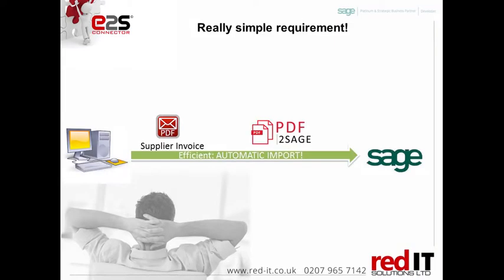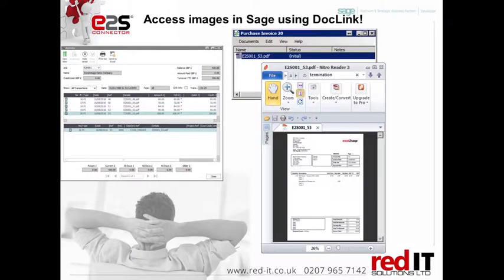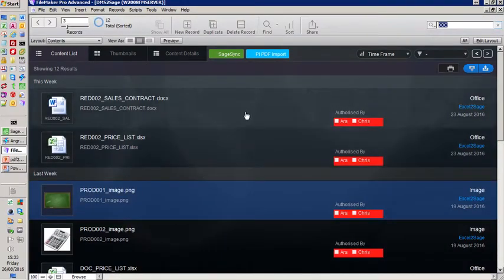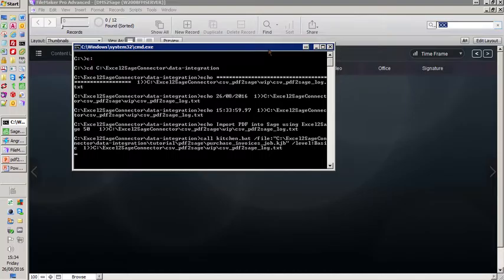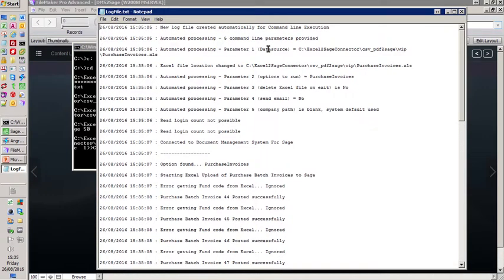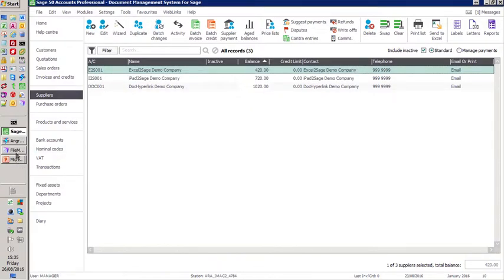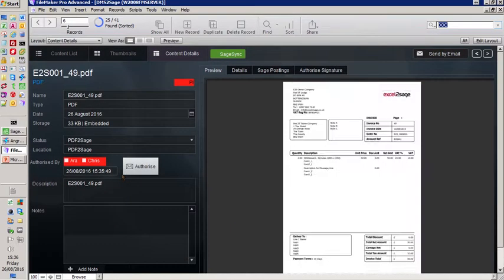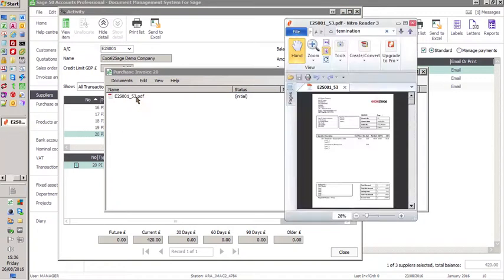PDF2Sage: Import PDF supplier invoices into Sage and view them using DocLink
This video show you how to import computer generated supplier invoices in PDF format into Sage automatically.

Importing supplier invoices save time and money as well eradicates potential data entry errors. Having imported the data, it can be shared with our cloud based Document Management System for Sage as well as be viewed directly from Sage activity screens using DocLink.